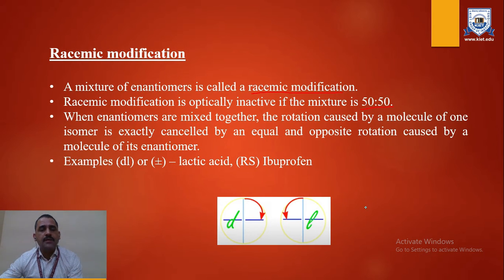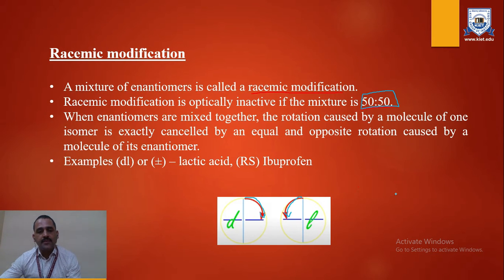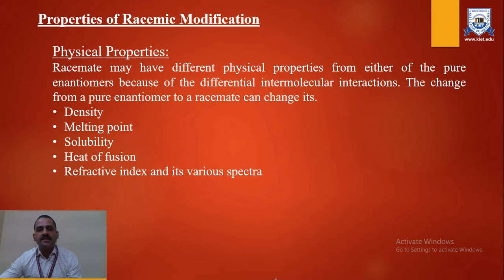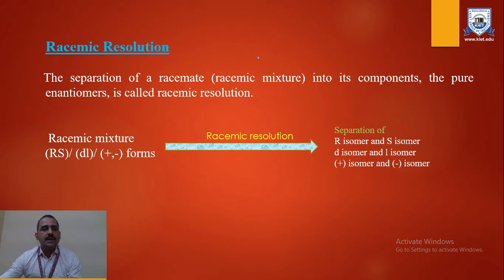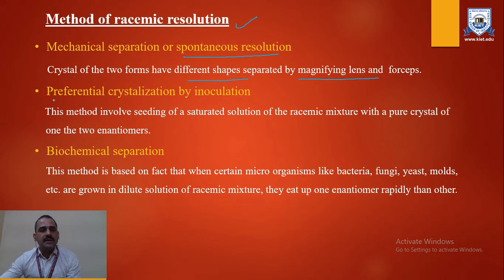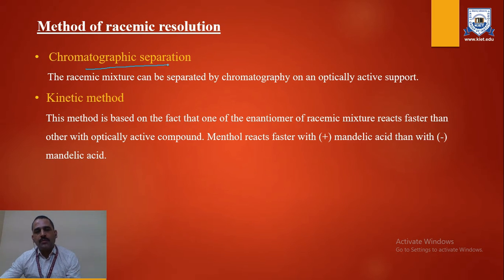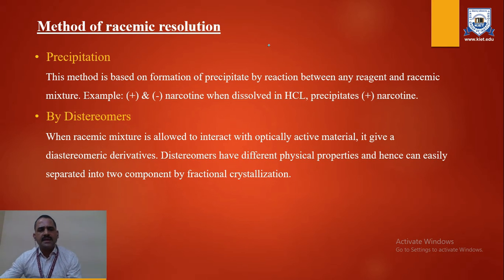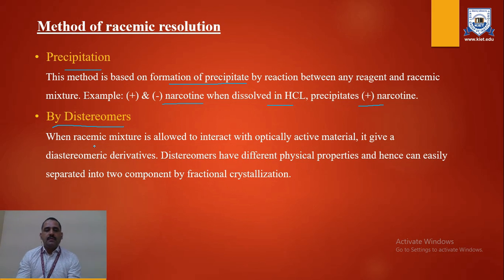B.Pharma_5Sem | Racemic modification and resolution of racemic mixture. | Dr. Abhay Bhardwaj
B.Pharma_5Sem | Organic Chemistry-II | Racemic modification and resolution of racemic mixture.